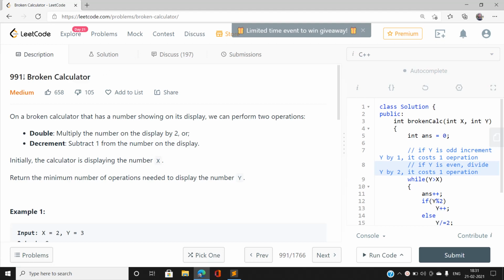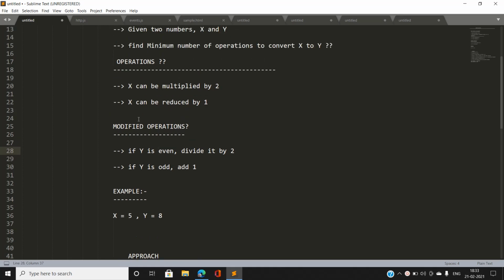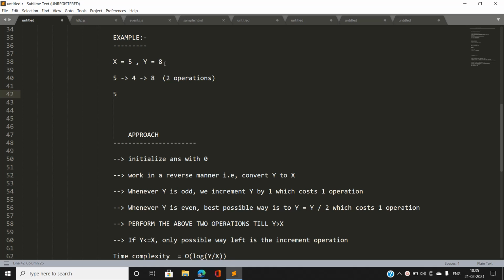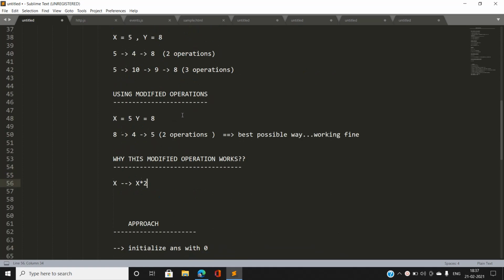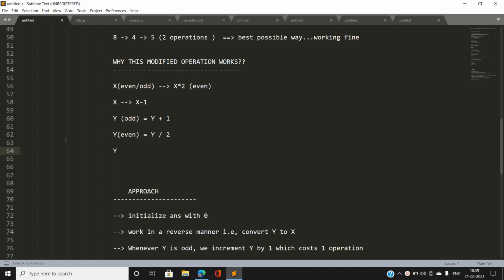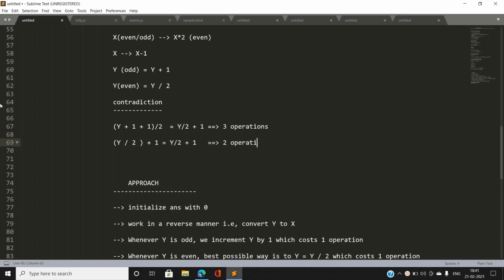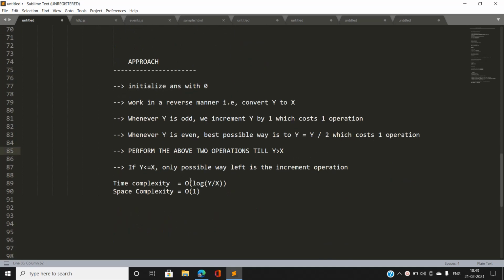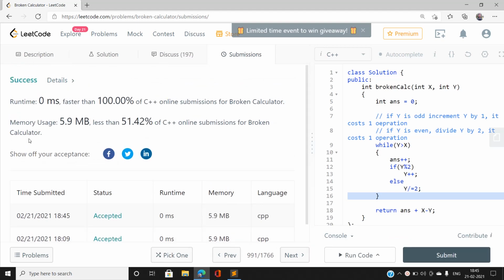BROKEN CALCULATOR | LEETCODE EXPLORE | DAY 21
Runtime:- 0ms

Timestamps:-
Introduction:- 00:00
Explanation of Problem:- 00:15
Explanation with example :- 03:10
Approach :- 11:20
Code:-  13:10